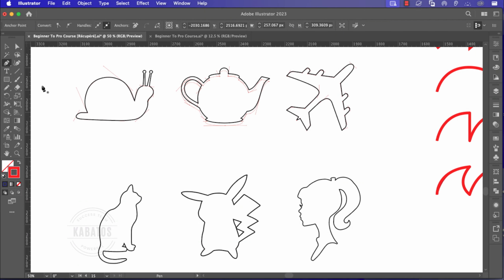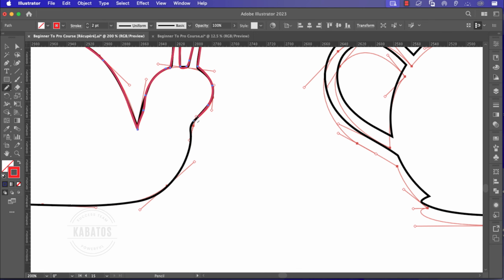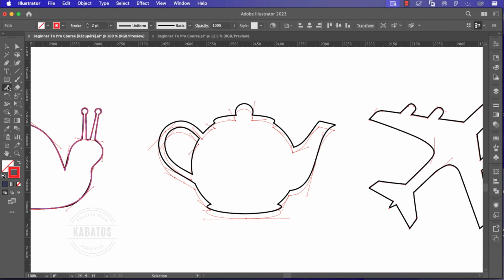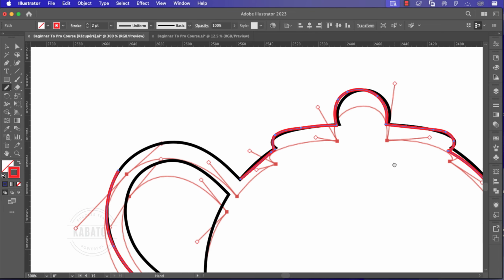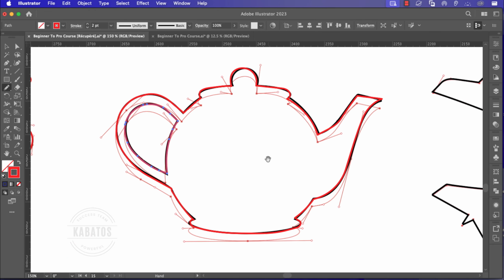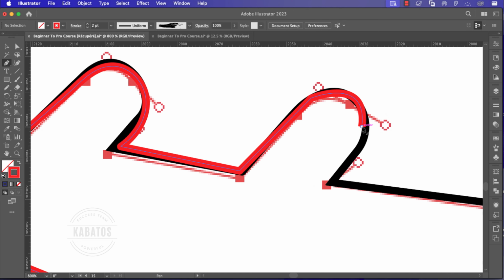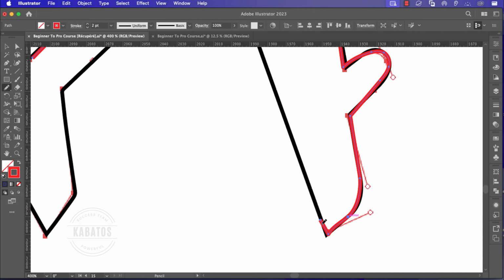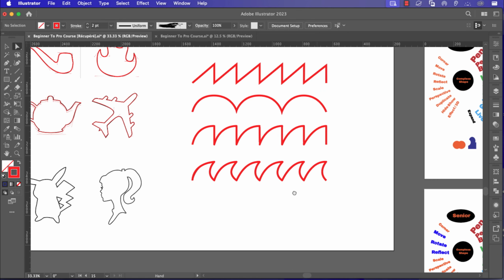006 Pencil Tool Practice